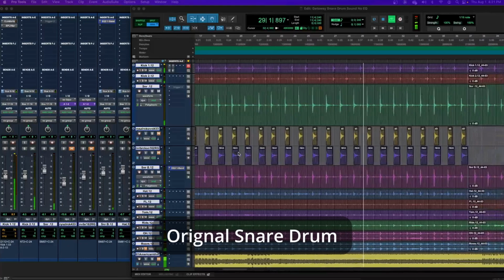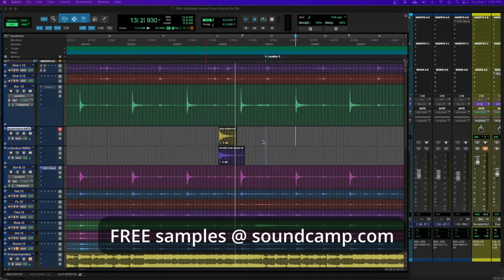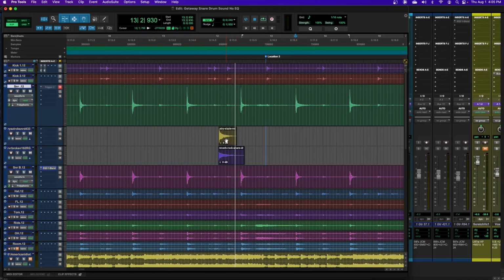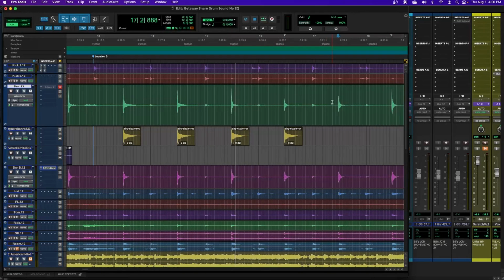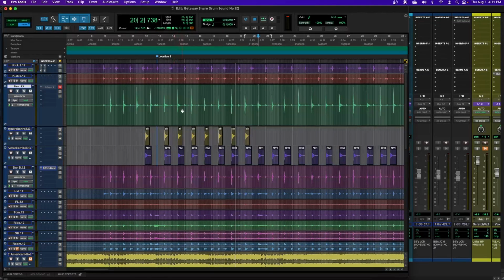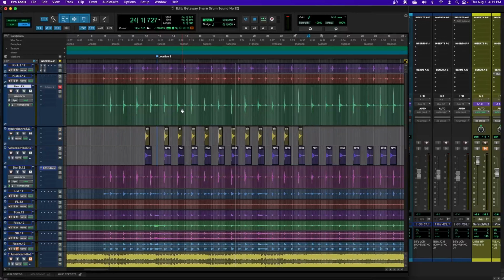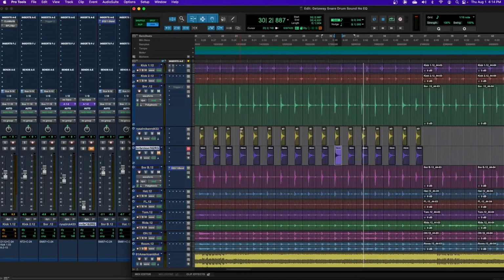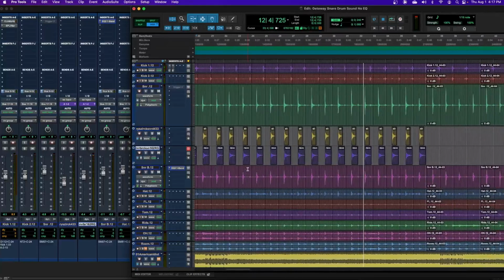Fix Bad Snare Drum Sounds FAST (No Plugins Needed!)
Learn how to fix bad snare drum sounds fast—no plugins needed! In this video, you'll discover a quick and beginner-friendly method to breathe life into your snare drum recordings using simple tools already at your disposal. Perfect for home studio enthusiasts and music producers, this step-by-step tutorial shows you how to copy, paste, and layer snare drum samples to transform flat or lifeless drum tracks into vibrant, professional-sounding beats.

Whether you're dealing with a dull snare, want to enhance your mix, or just need practical audio tips to improve your music production, this technique is a game-changer. You'll also learn how to blend multiple samples to customize your sound, creating a unique snare that complements your overall mix. No EQ, no compression—just a simple, effective way to elevate your drum tracks and take your production to the next level.

Perfect for beginners and seasoned producers alike, this recording tutorial empowers you to enhance your audio engineering skills without spending a dime on plugins. Try it out today, and see how much better your snare can sound! Let’s make great music together!

CHAPTERS:
00:00 - Intro
00:23 - Snare Drum Issues
01:04 - Adding Snare Drum Samples
02:19 - Impact of Snare Drum Samples
03:25 - Choosing Complementary Snare Drum Samples
04:31 - Layering Snare Drum Samples
06:23 - Outro

*1-on1 Consulting for Recording, Mixing and Mastering* 🌟